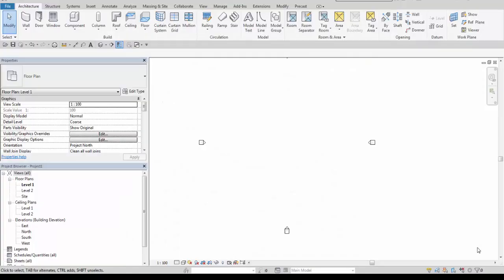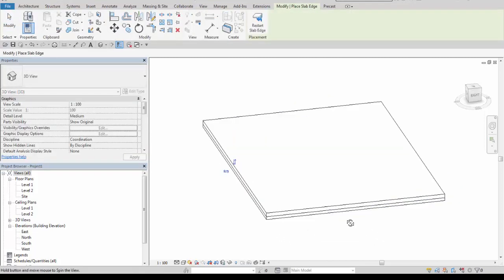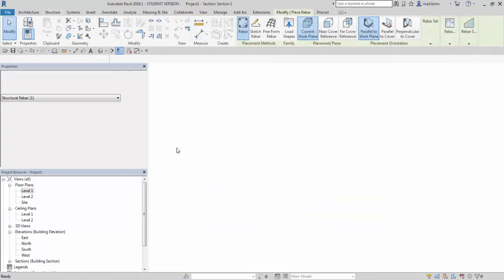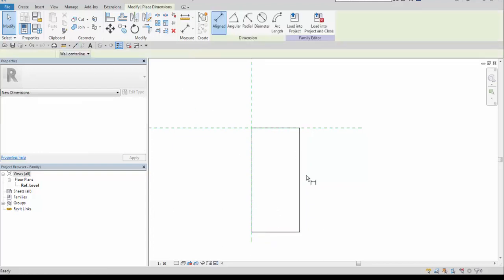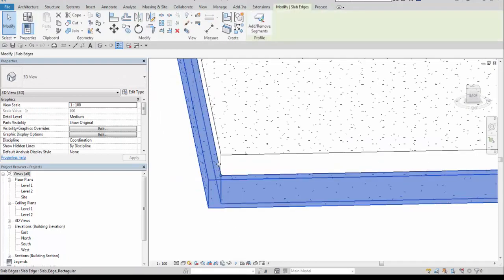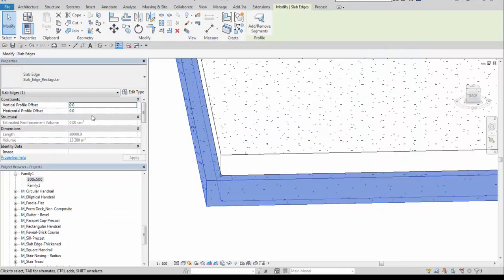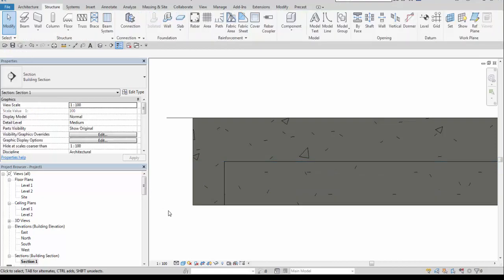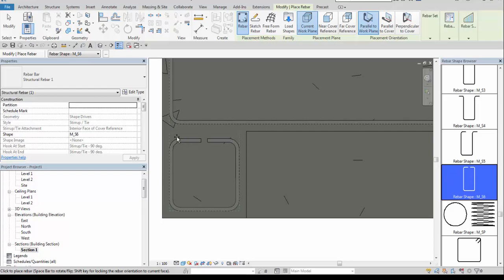How to create a tie beam in Revit. Slab edge reinforcement revit-tricks.com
Learn how to create a tie beam using Revit.
Slab edge reinforcement